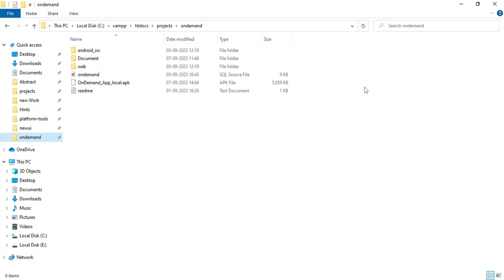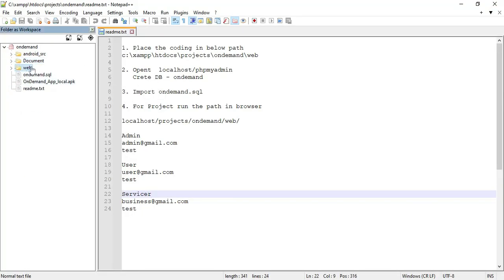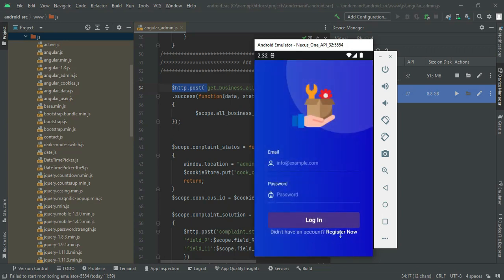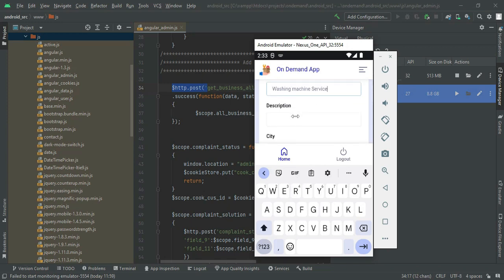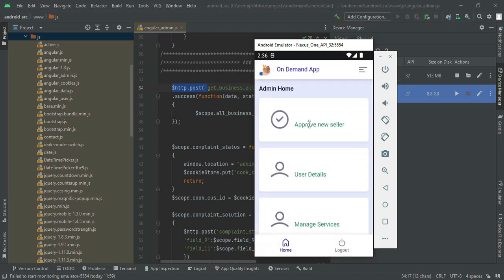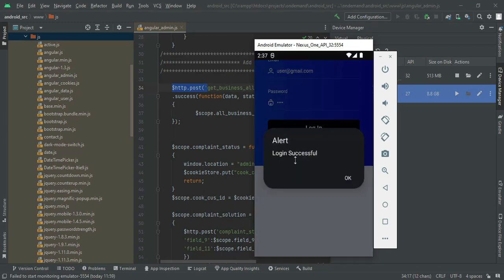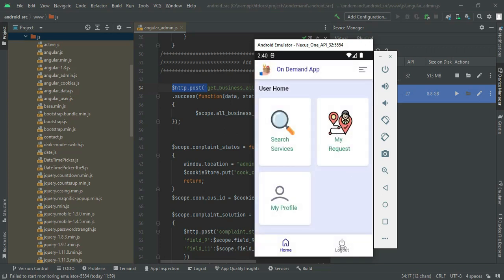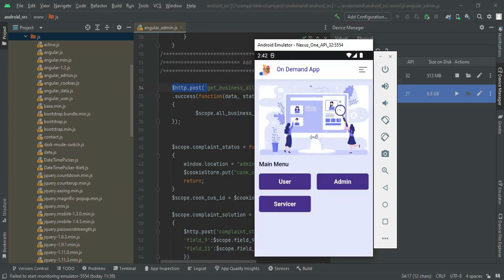On Demand Service App Using Android Project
In today's fast-paced world, convenience is key. And with On Demand Applications, providing convenience has never been easier! Our on demand service provider app is designed to make life easier for both customers and service providers. With just a few clicks on their smart phones, customers can hire any kind of service provider, from mechanics to beauticians, electricians to plumbers, and more. Plus, both customers and service providers can enjoy guaranteed transparency on pricing, timing, and quality of work. So if you're looking to offer your customers an easy and convenient way to hire service providers, look no further than On demand Services Applications.